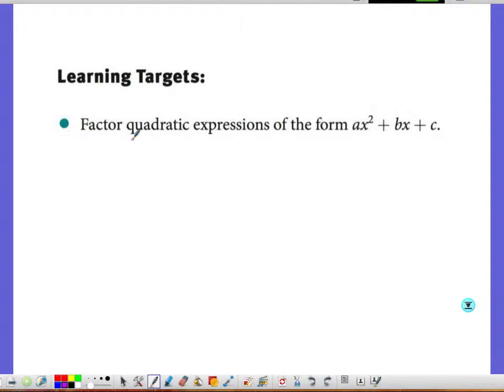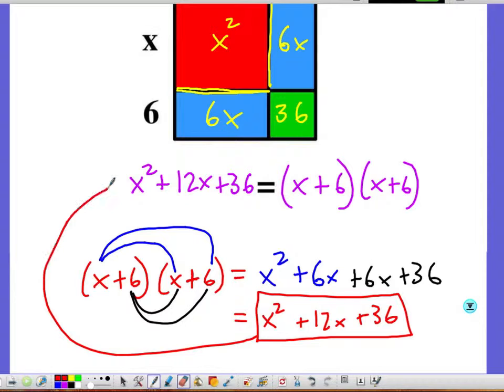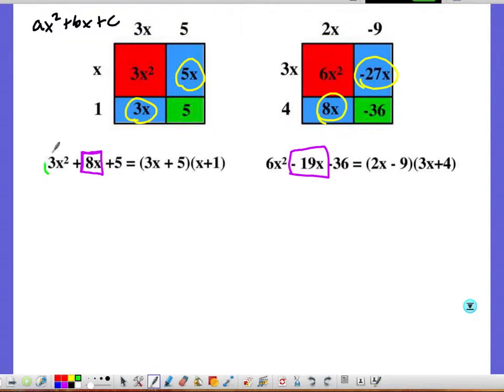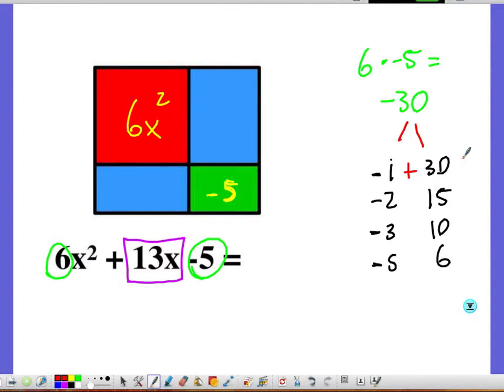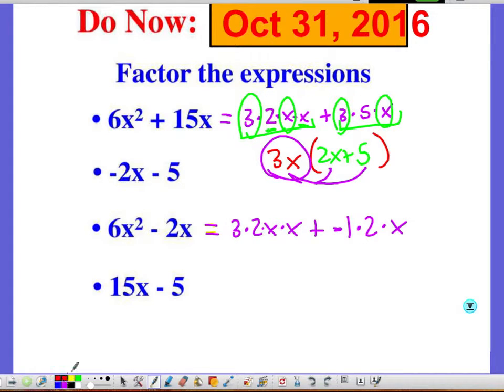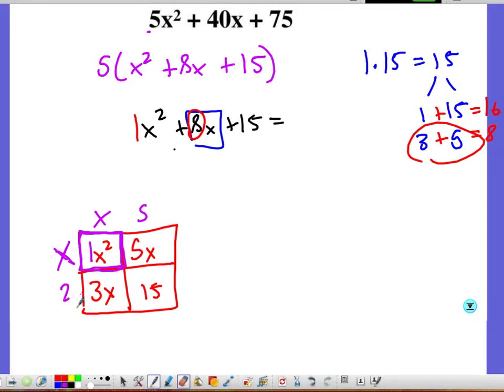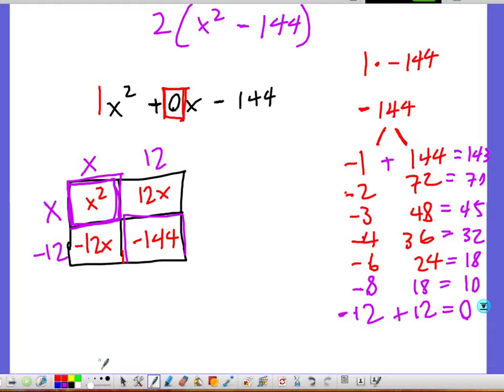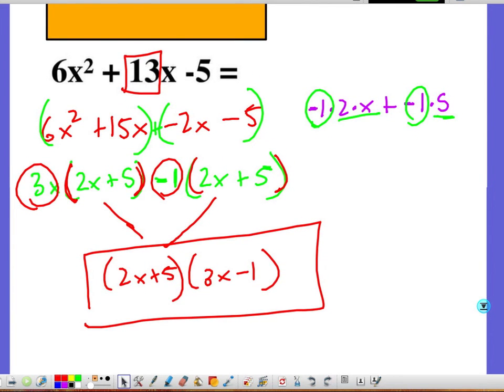7-2 factor using the box method